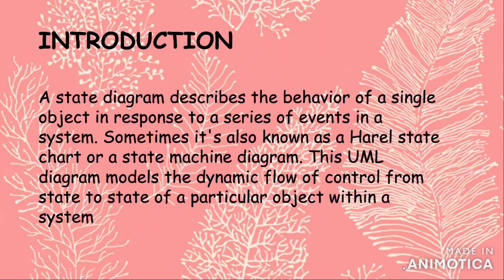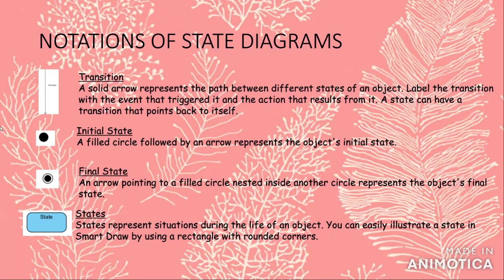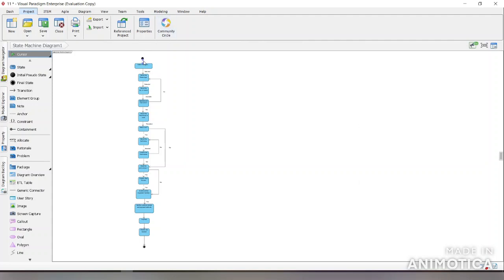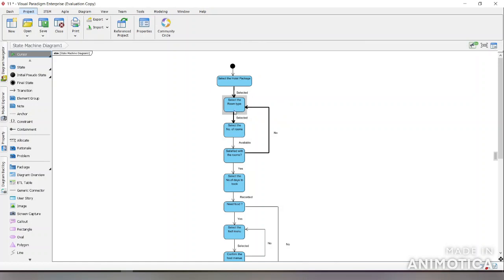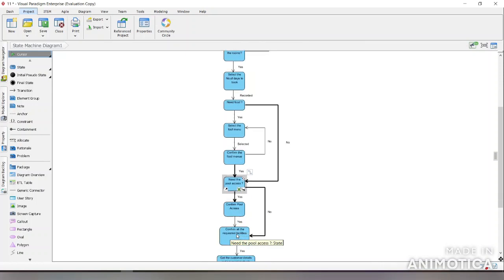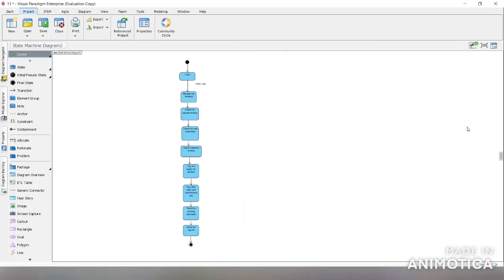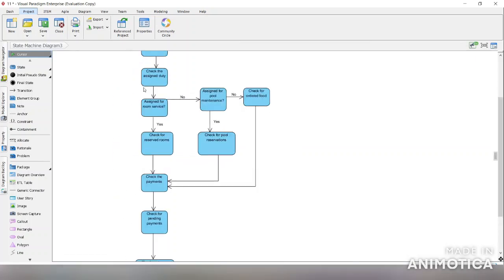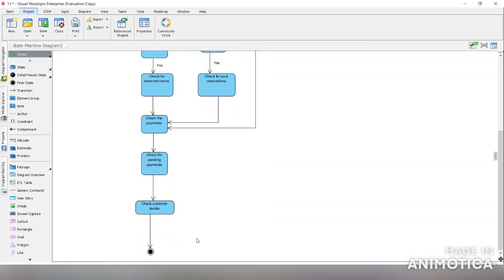OOSAD | Video 09 | State Diagrams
Project Number: project no 09
Subject: Object Oriented System Analysis and Design
Project:  State Diagrams